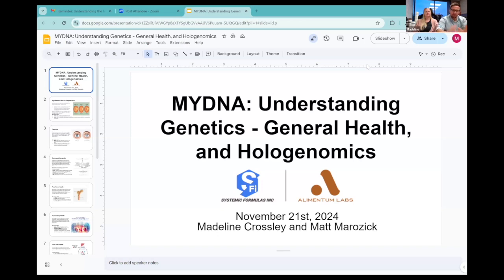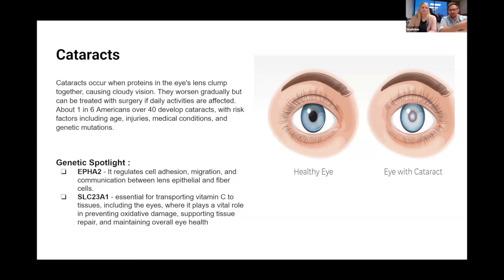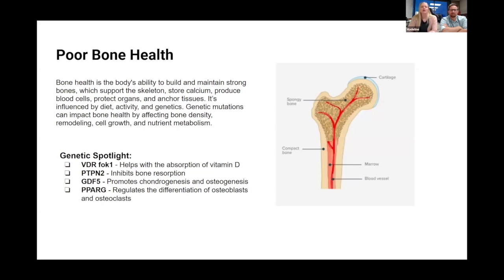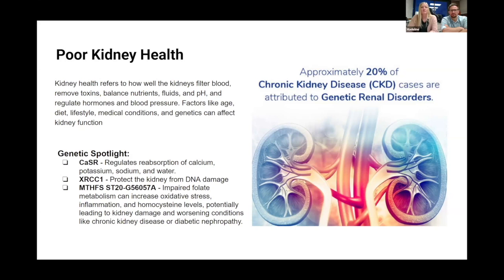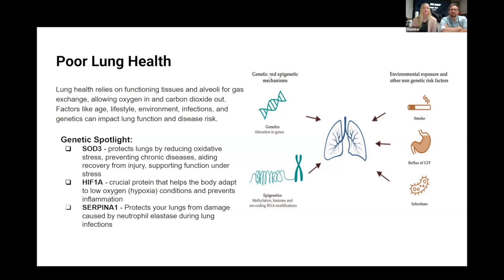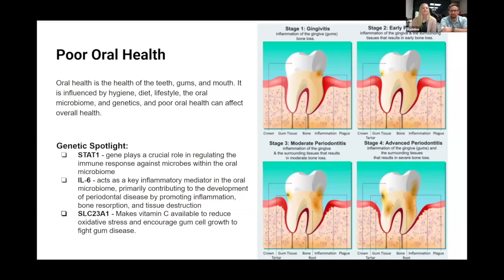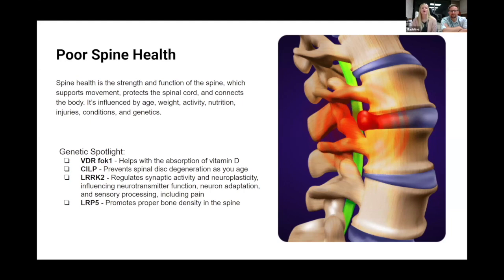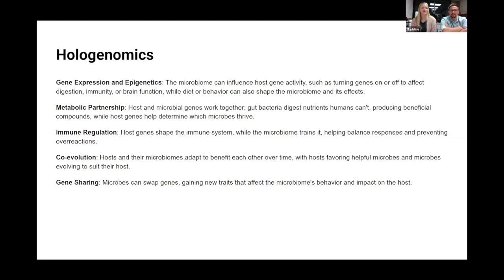Understanding the MY DNA Report Pt: 3 General Health & Hologenomics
In this informative webinar series, we teach you how to read and understand the MY DNA Report. Part 3 of this is covering the third and fourth sections of the report: General Health & Hologenomics.  General Health - Learn how genetic factors influence organ health, longevity, and general well-being, enabling you to create individualized wellness plans and preventive strategies for your patients. Hologenomics - Discover the critical relationship between genetics and the microbiome, and how gut health impacts overall well-being. Gain the tools to implement personalized nutrition strategies.

*These statements have not been approved by the Food and Drug Administration. These products are not intended to diagnose, treat, cure, or prevent any disease.